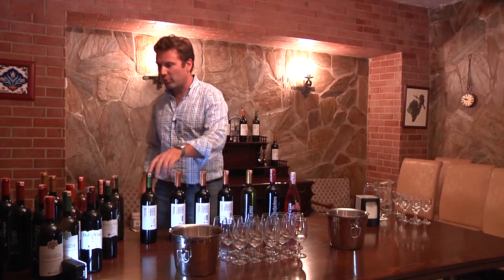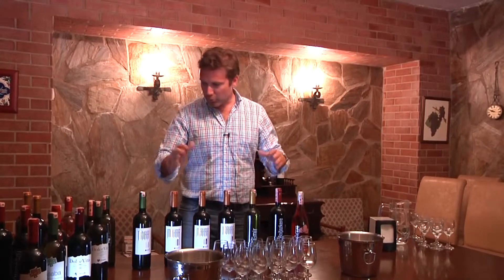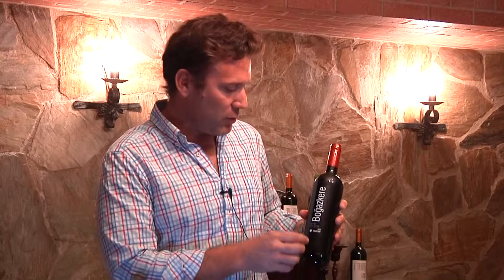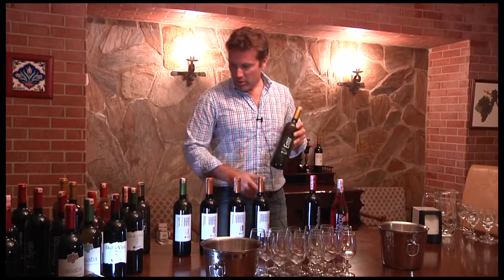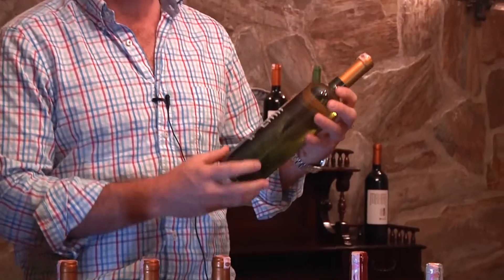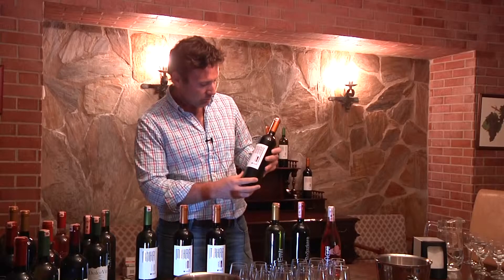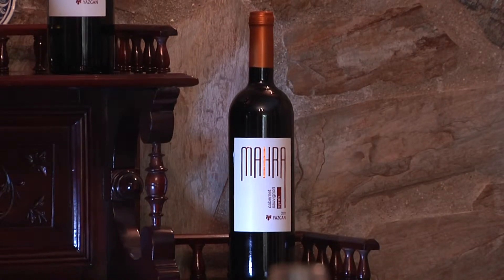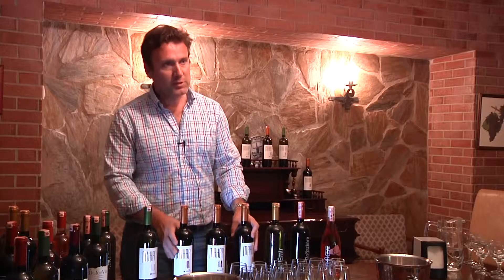Yazgan Winery intro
Antoine Bastide D'Izard, Winemaker and Production Manager of Yazgan Winery in Izmir, Turkey, introduces a selection of the company's 2012 wines.